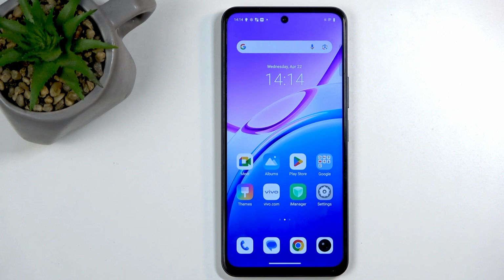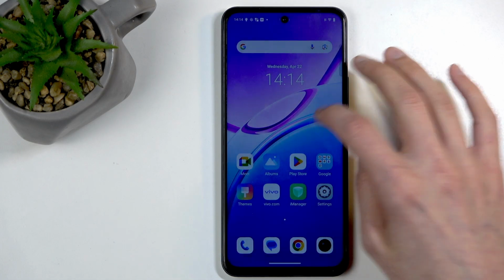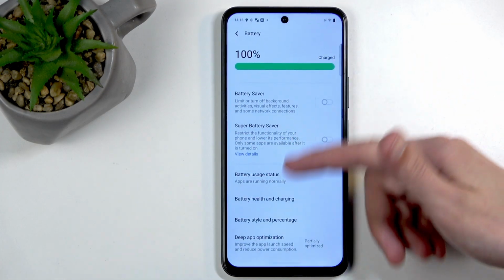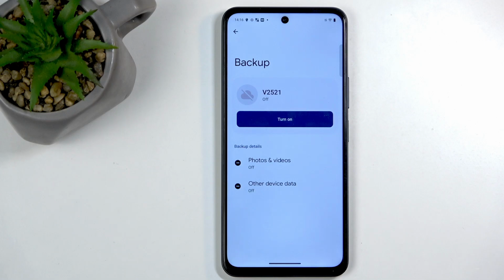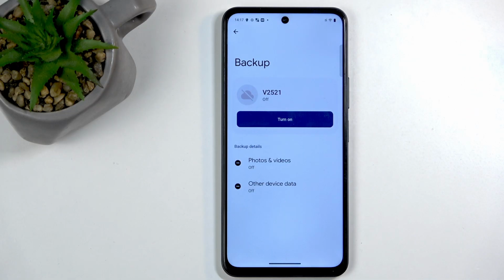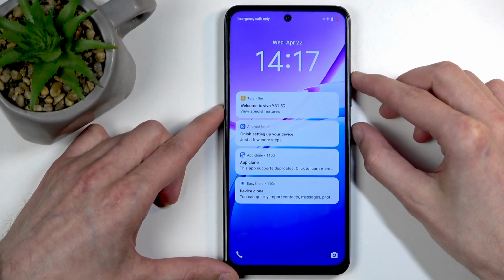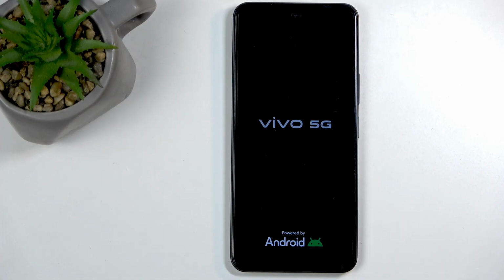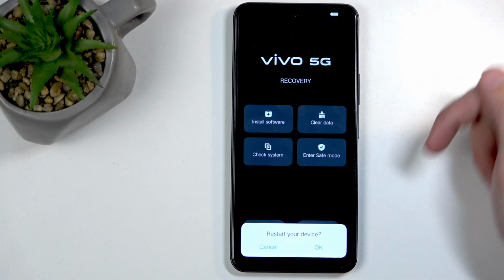VIVO Y31 – How to Hard Reset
This video shows you how to hard reset a VIVO Y31 using Recovery Mode. You will learn important warnings (data will be permanently erased and Factory Reset Protection may require the previously used Google account), how to check simple backups like Google Photos and Contacts, and the exact button sequence to boot recovery and clear all data. Follow the steps carefully and make sure you understand Google account verification (FRP) before resetting.

How to hard reset VIVO Y31?
How to factory reset VIVO Y31 via recovery mode?
How to check if VIVO Y31 photos and contacts are backed up before reset?

0:00 Intro – what this hard reset does
0:09 FRP and screen lock warning (Google account verification)
0:54 How to check Google Photos, Drive and Contacts backup
3:35 Start from lock screen – preparation and notes
3:44 Power + Volume Up → choose Power Off
4:02 Boot into recovery: hold Power + Volume Up, release Power at Vivo logo
4:32 In Recovery: select Clear data → Clear all data → OK
5:02 Return and select Restart → OK
5:20 Finalizing reset – wait a few minutes for setup to finish